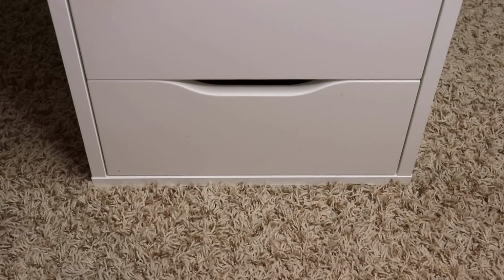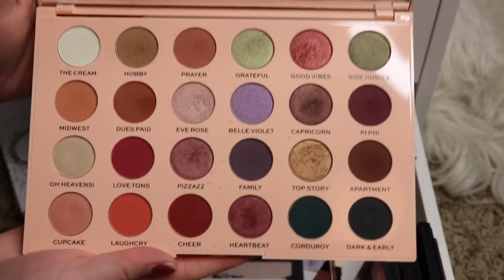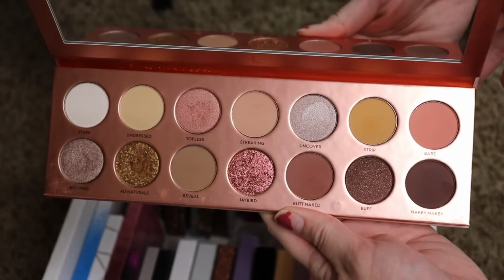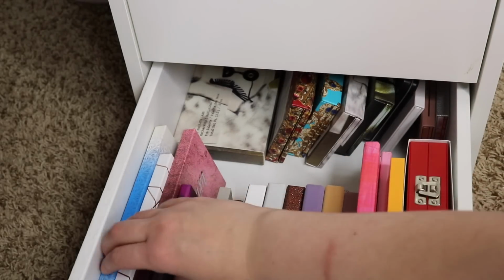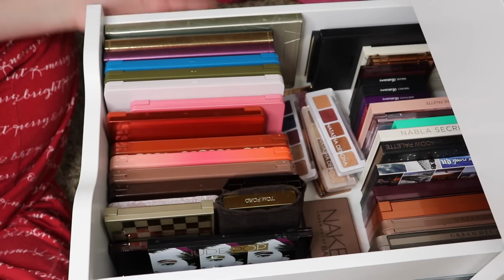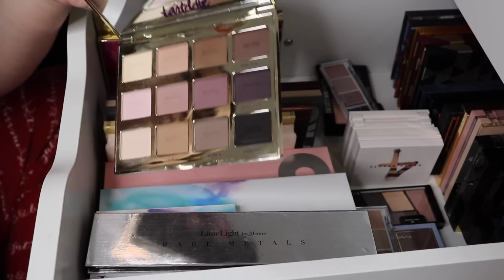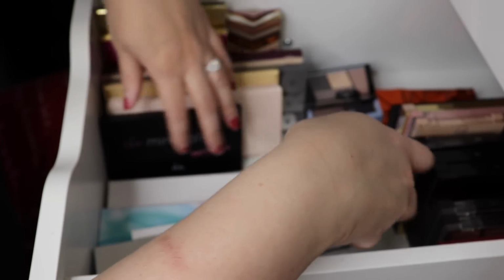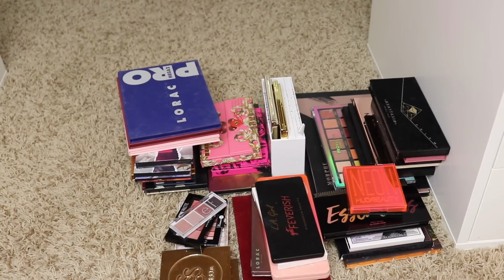Eyeshadow Palette Declutter 2020